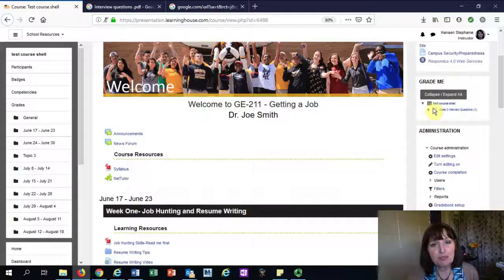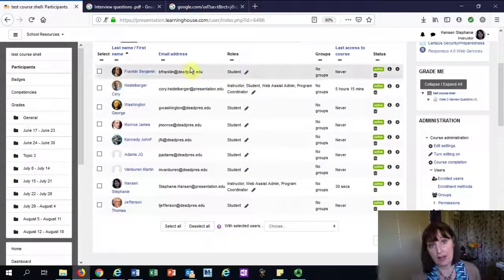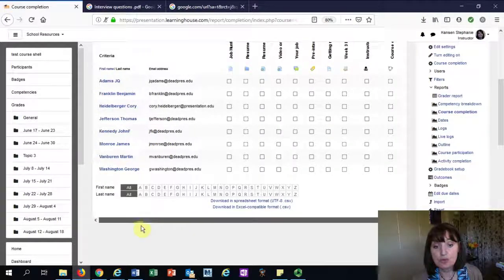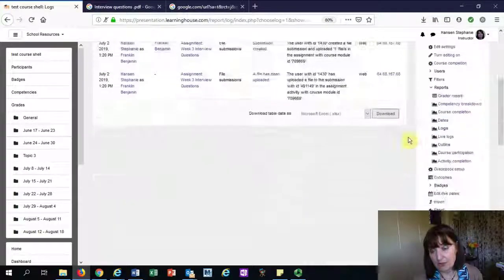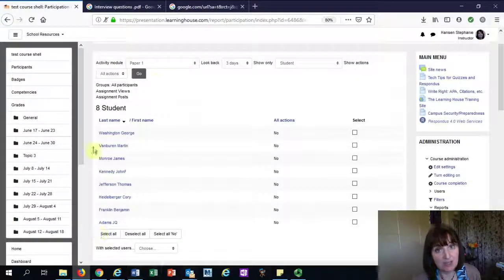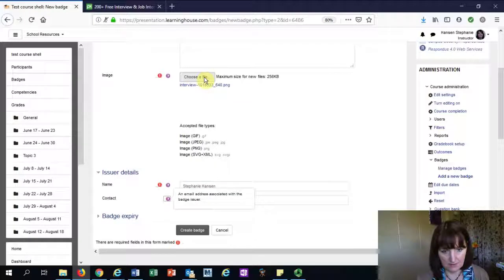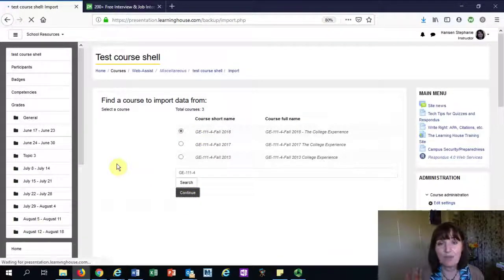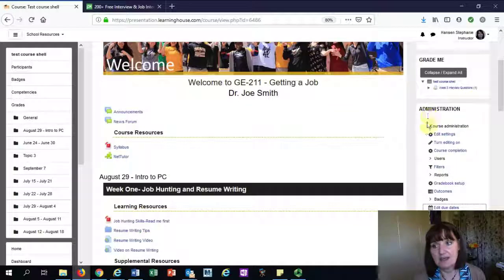Using the Adminstration Block in Moodle default